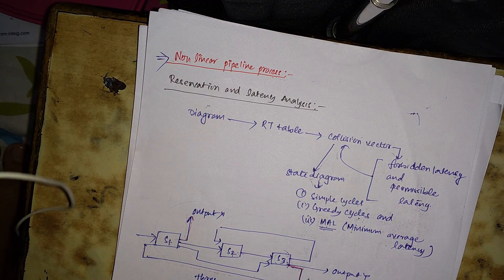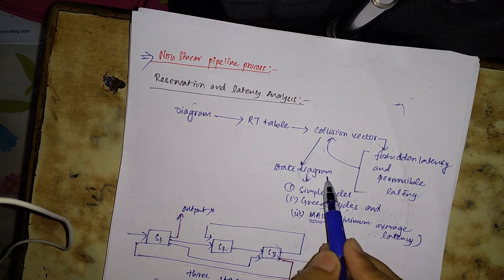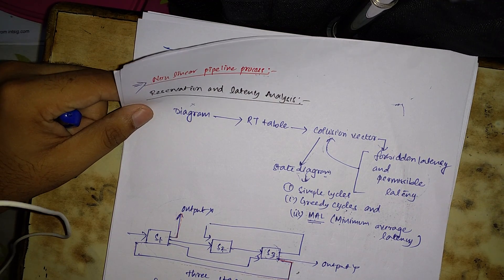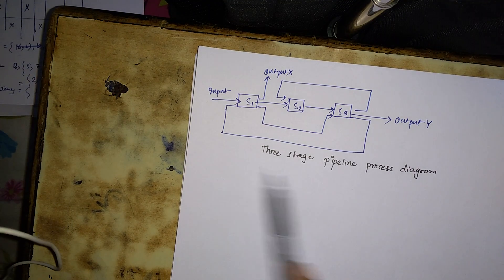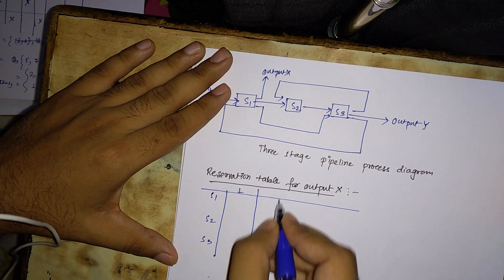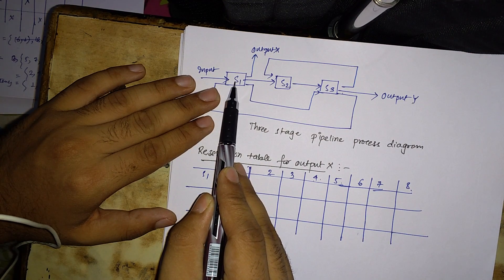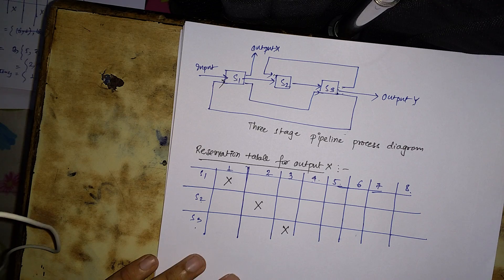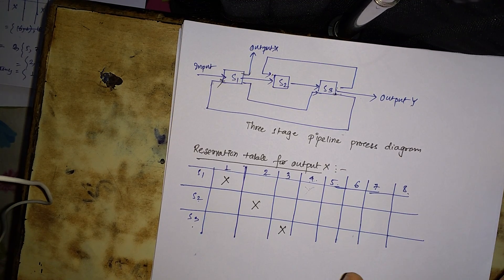pipeline collision vector,reservation table ,part 1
Pipeline concept,rt table,collision vector part 1